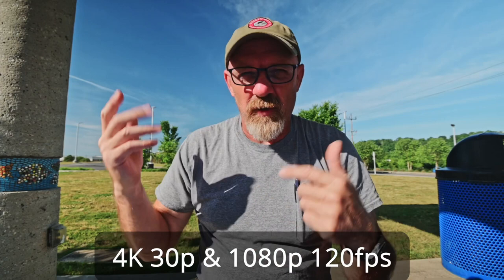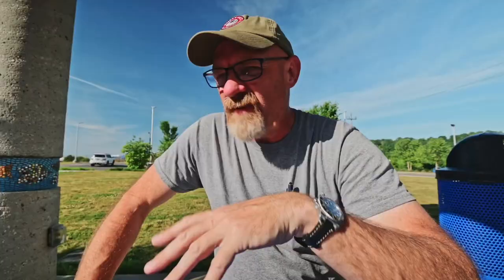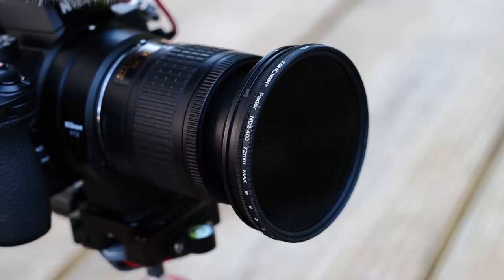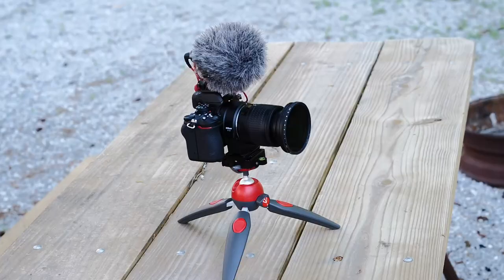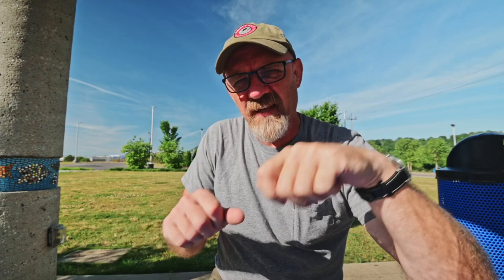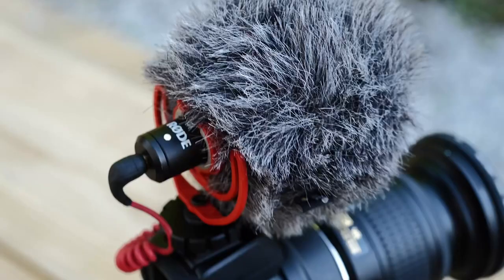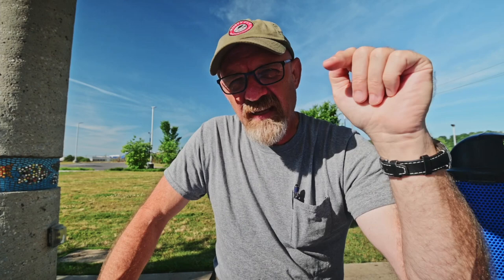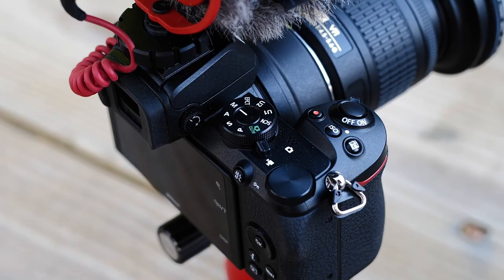My Nikon Z50 VIDEO Camera for my YouTube videography work.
The Nikon Z50 makes an excellent video camera for general youtuber video production work and paired with the 10-20mm Nikkon DX lens produces excellent results for me in a variety of conditions, I also go over the additional devices I use along with this little camera and lens combination to include a variable ND filter and a Rode Video Micro microphone and a neat little Manfrotto tripod as well. Hope you enjoy this video.